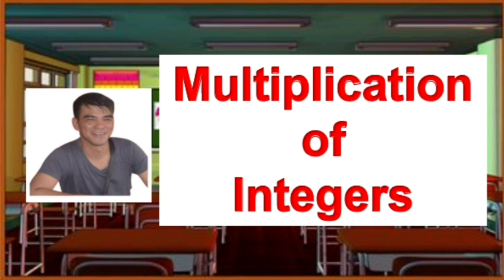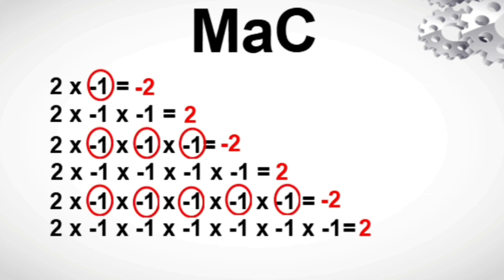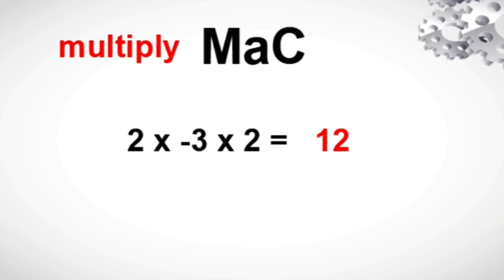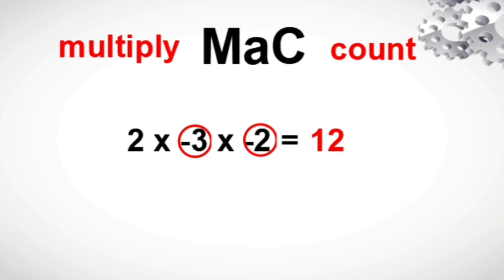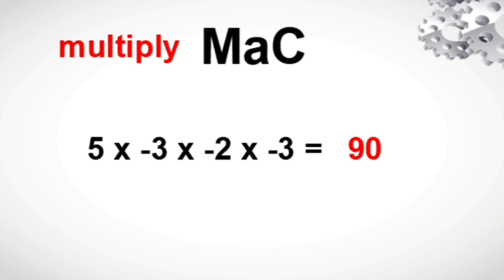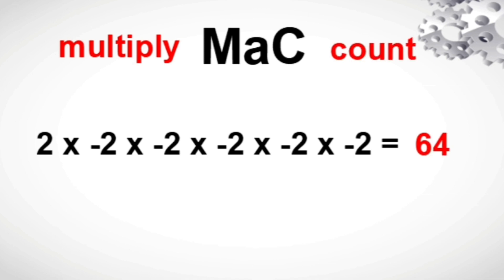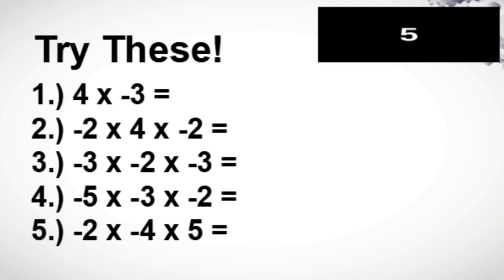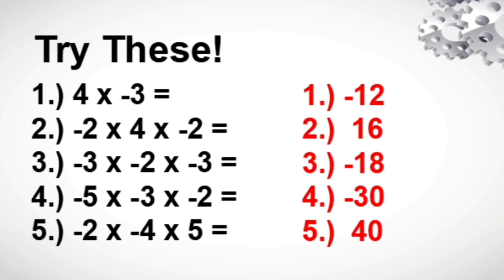Multiplication of Integers. Made Easy!!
To multiply integers using MaC.
Ignore first the negative integers in the factors then multiply to get the product.
Finally, count the number of negative integers in the factors. If there is odd number of negative integers the product must be negative.
If there is even number of negative integers the product must be positive.

M - MULTIPLY
A-and
C- COUNT
this strategy is made easy for students who struggle in multiplying integers.